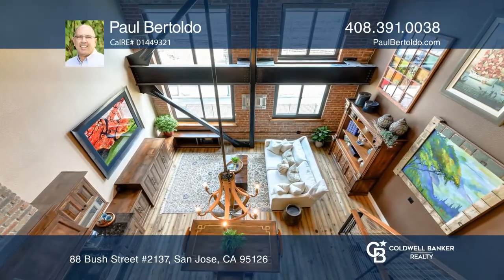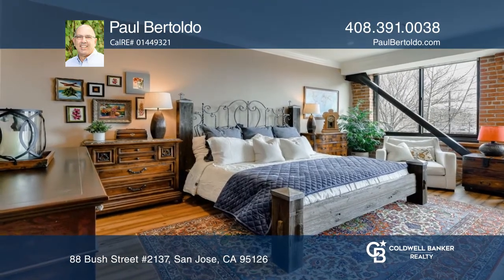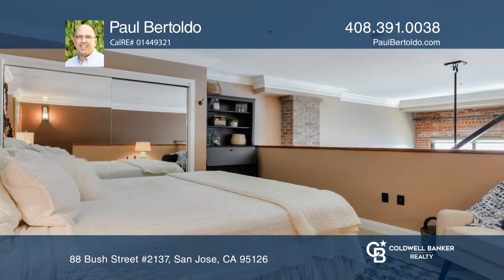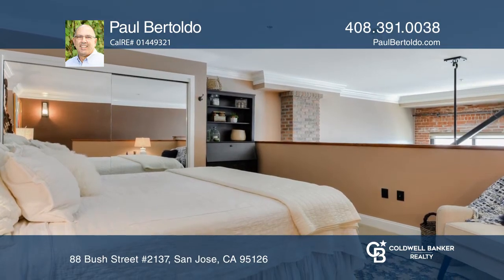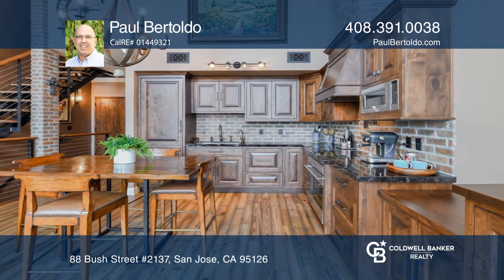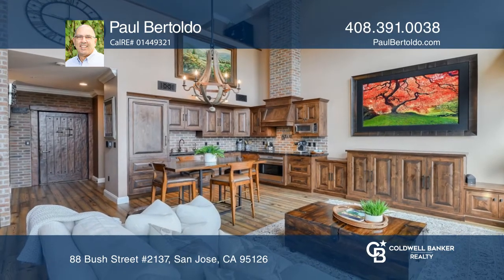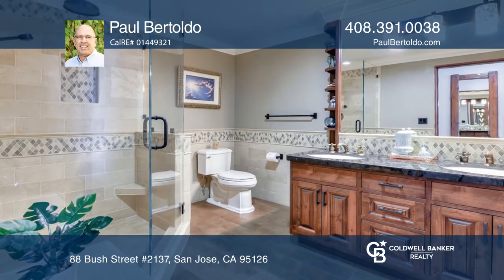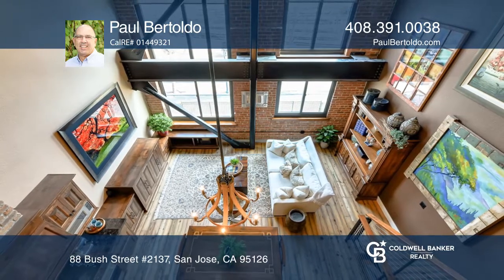88 Bush Street #2137 San Jose, CA | ColdwellBankerHomes.com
88 Bush Street #2137, San Jose, CA

2 Bedrooms | 2 BathPremium location loft, with original brick and x-brace detail, city views and close proximity to elevator.  Extensive remodel with “top of the line” features.Features Include:-Reclaimed 100-year old heart pine wood flooring throughout main living, stairways and master bedroom. Woo